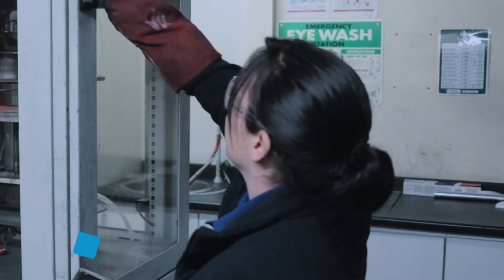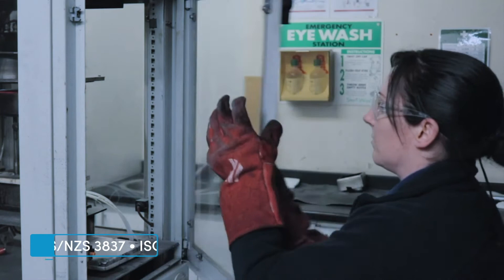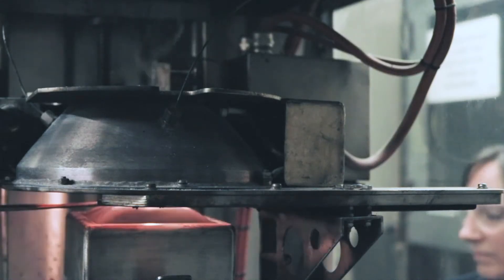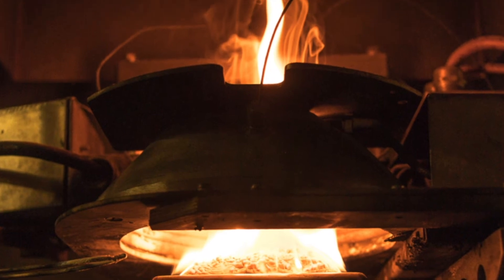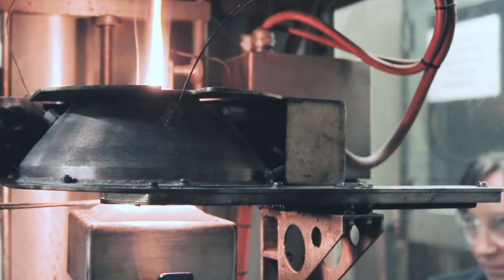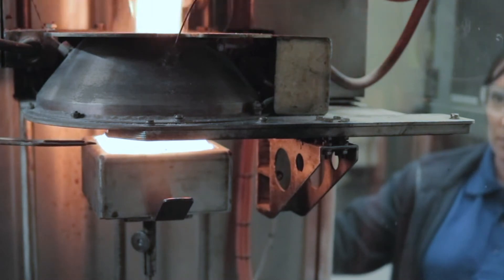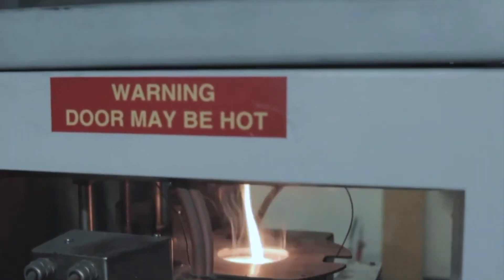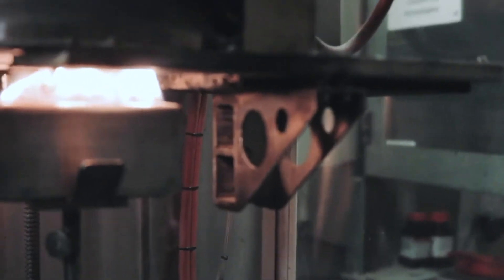AS NZS 3837 Cone calorimeter test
Fire Test - AS3837 / ISO5660 cone calorimeter test determines the heat release, smoke production and mass loss rate and can be used to determine Group Numbers (for suitable materials).